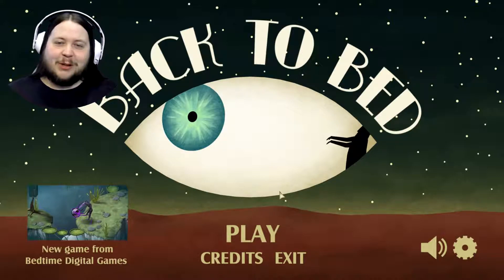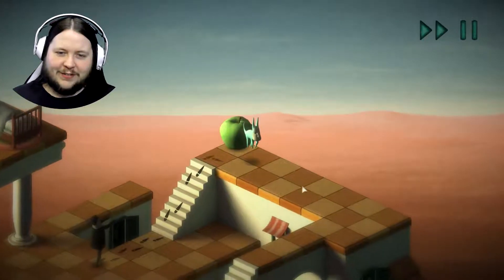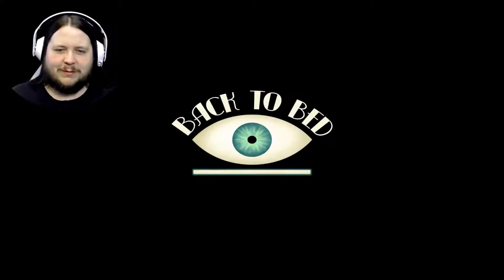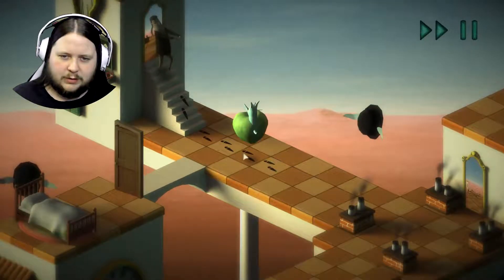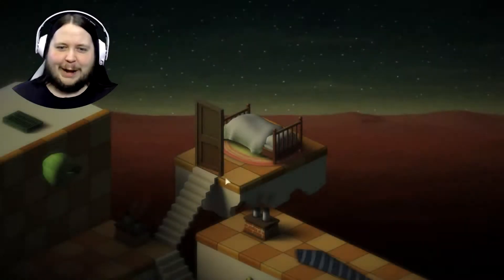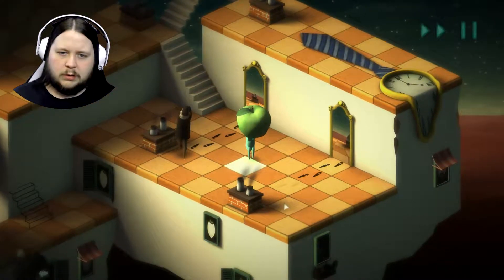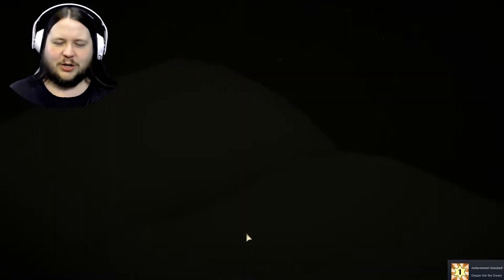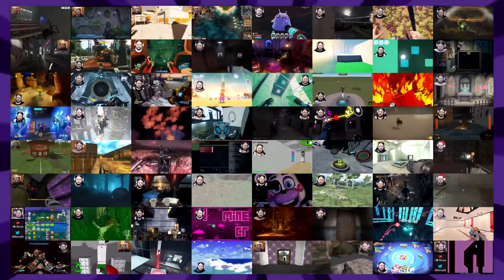DONT WAKE BOB UP! - Back to Bed - Episode 01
Sleepwalking around a René Magritte painting in Back to Bed!
In the video today, we move apples around, shift planes and spaces, and get Bob back to bed!

Outro: Dolphin - glaciære
Music from Stevia Sphere: